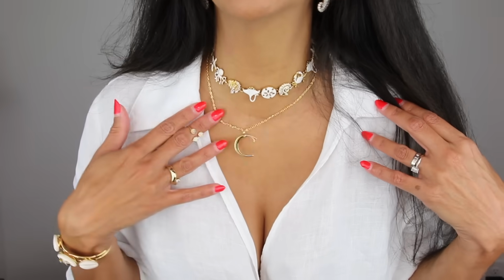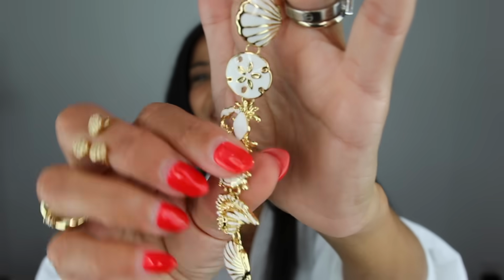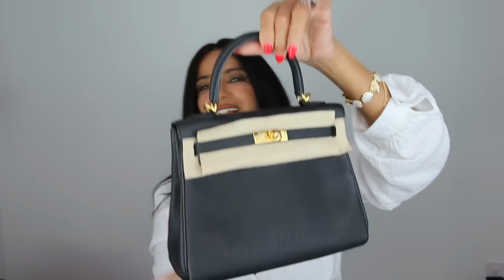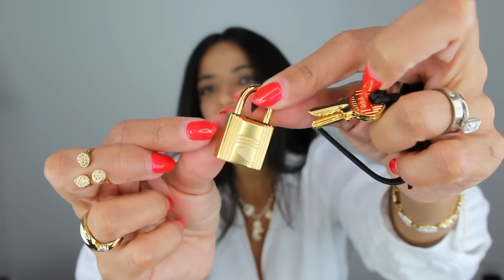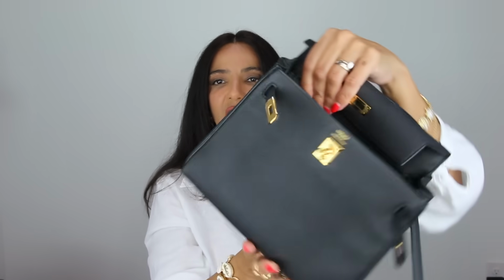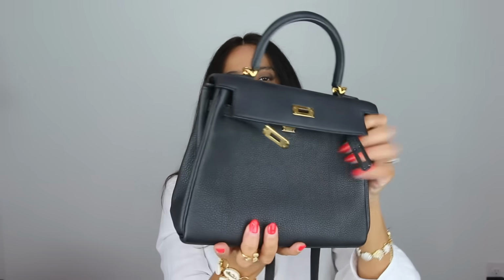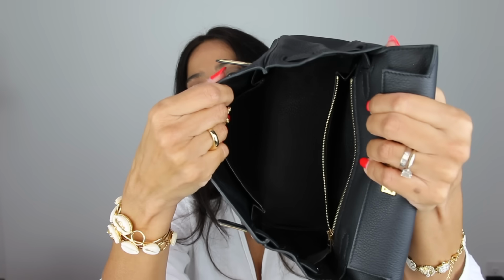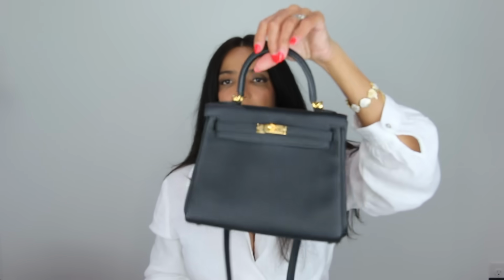Bought an Hermes Quota Bag I Didn't Want!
Aquamarine Sea Shell Collection
Cuff:

Oceanna Sea Creatures Collection
Necklace:

Triton Seahorse with colorful stones:
Necklace:

Gifted items and collaborations are always clearly identified on every video.

Thank you for taking the time to watch my videos and for being part of my life! Never thought in a million years that I would be a Youtuber doing what I love! I am just a regular person: a mom, a professional, an immigrant, a wife doing what I love! It is an honor that you choose to spend a little piece of your day with me! Love you!